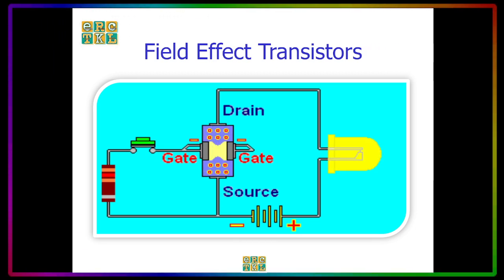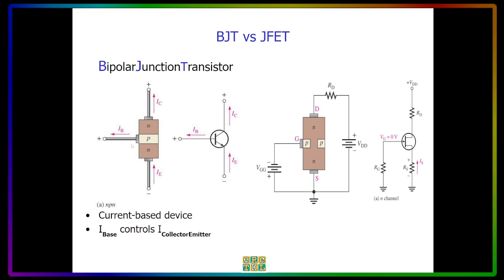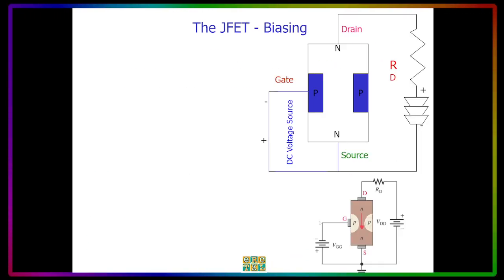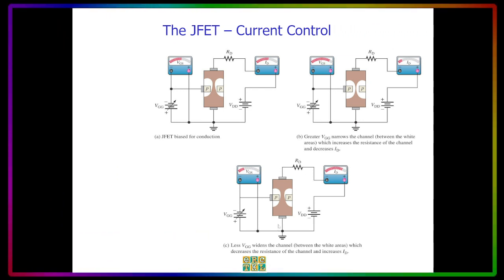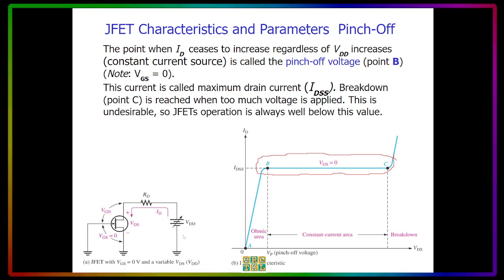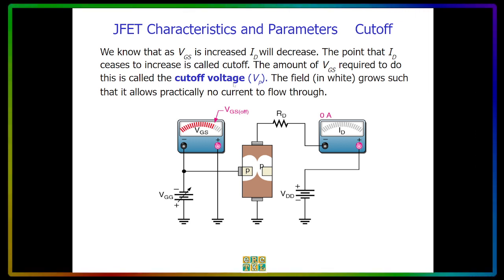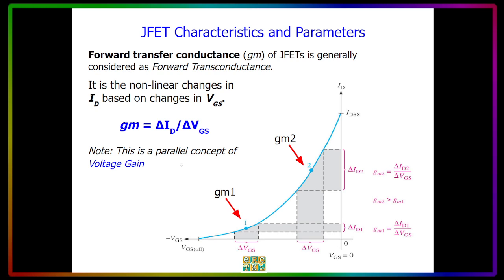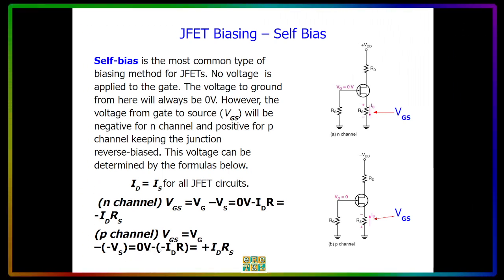Introduction to Field Effect Transistors (FET JFET MOSFET) Part 1